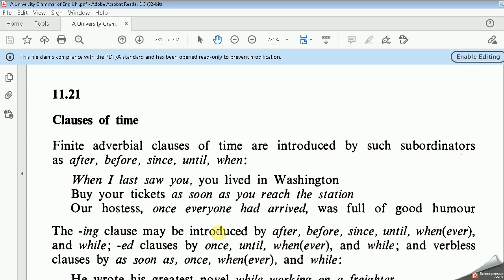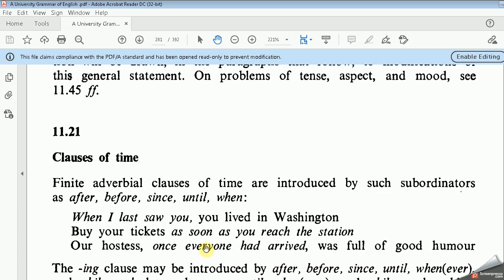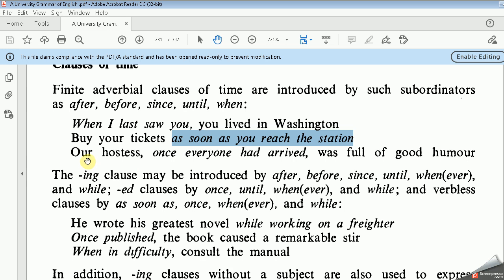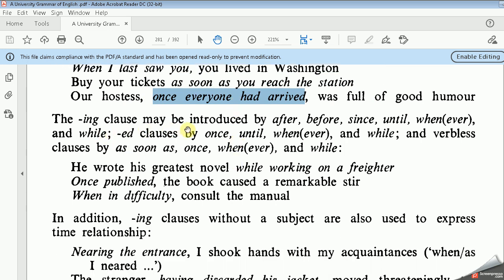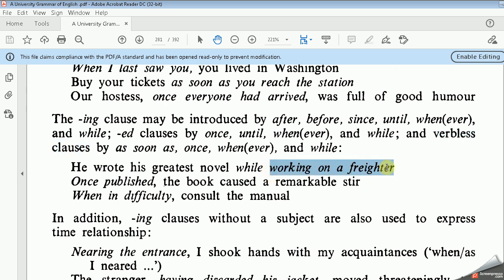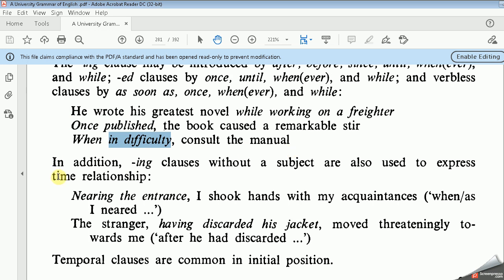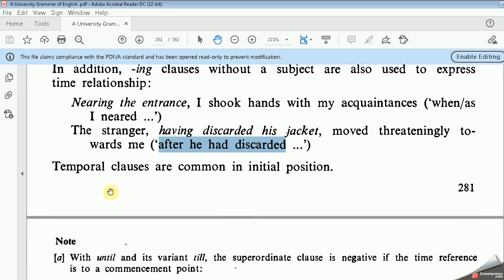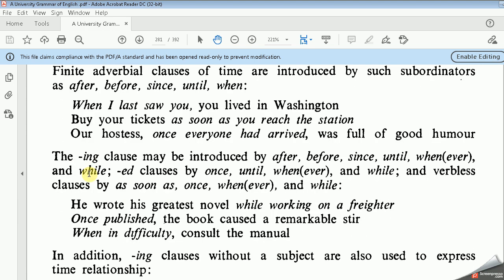11.21 A University Grammar of English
11.21 Clauses of Time